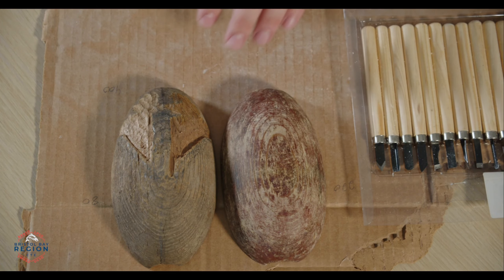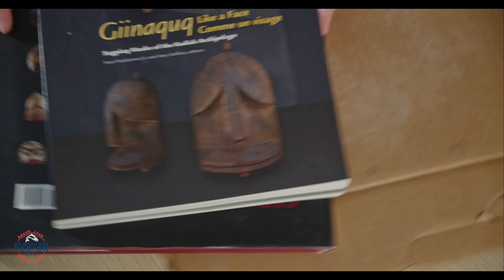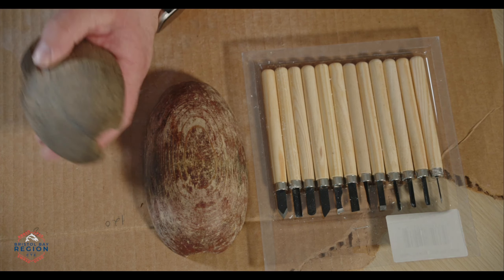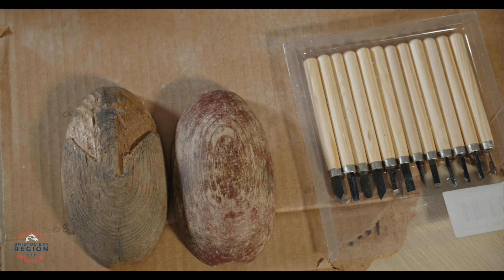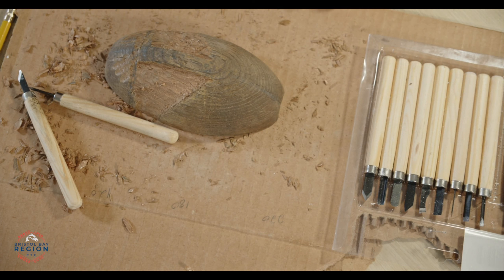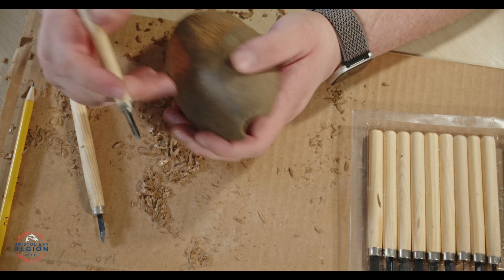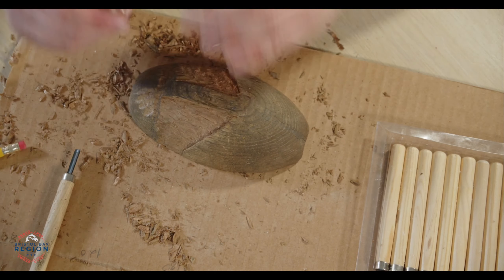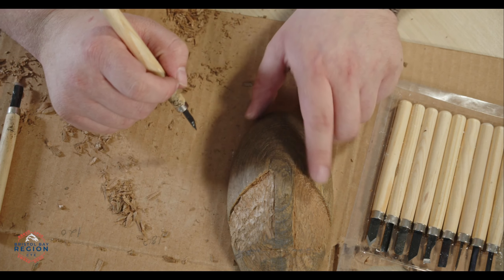Mask Carving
Basic overview of carving techniques using cork and delivered by Justin Zimin.